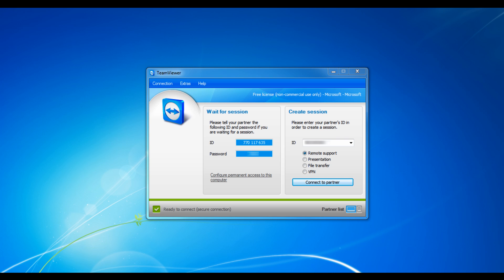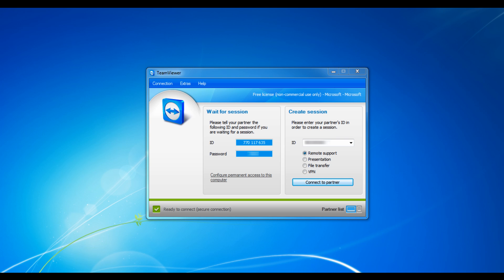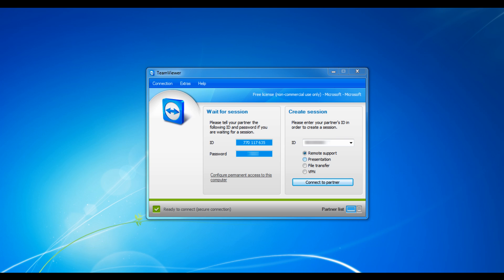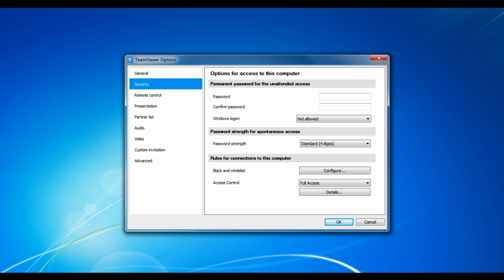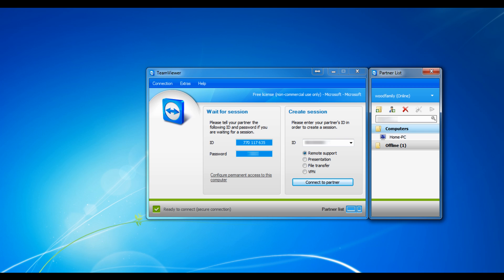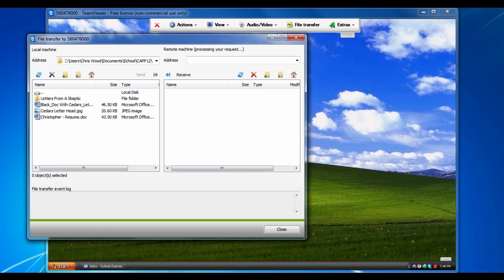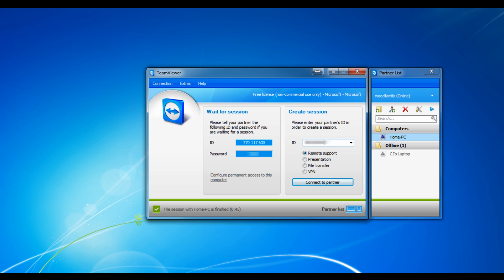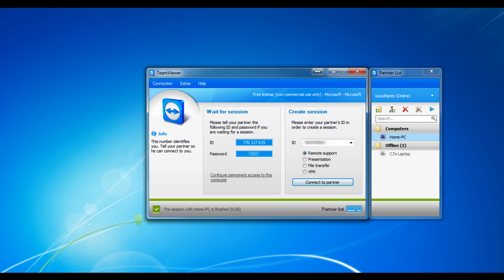Team Viewer 5 Review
Chris brings us an updated in-depth review of Team Viewer 5. Thanks Chris!